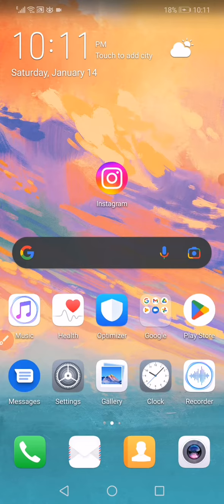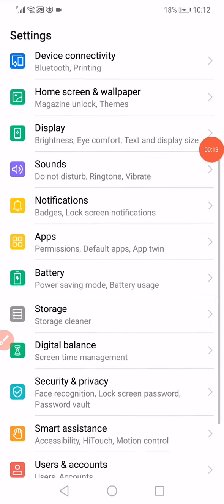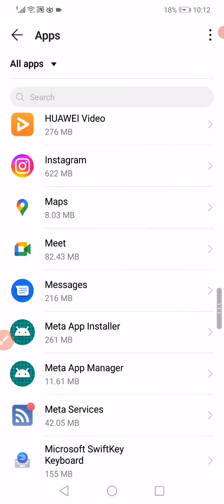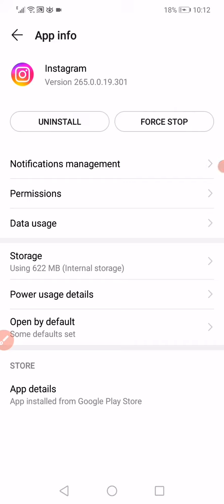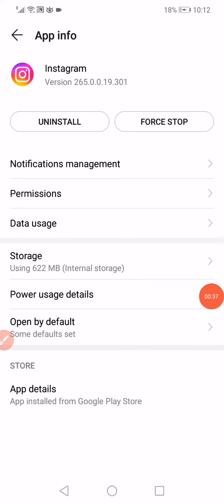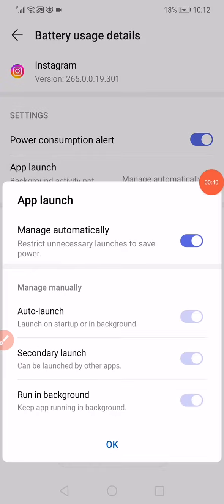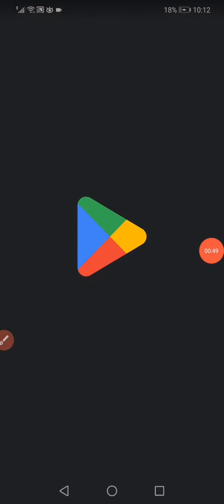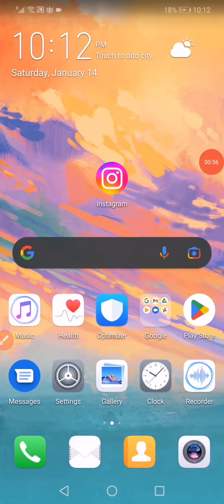How To Fix Instagram Audio Calling Option Not Showing Problem Solved 2023